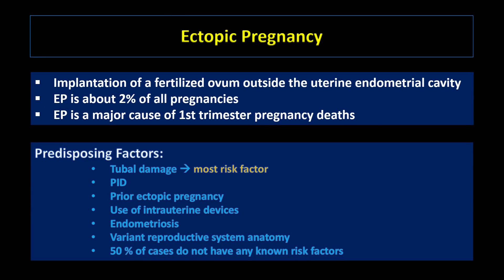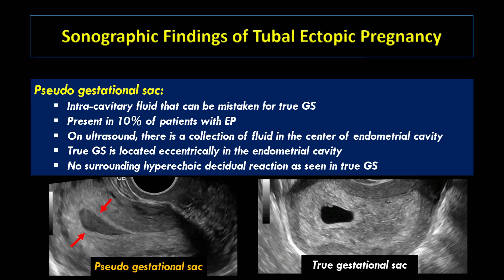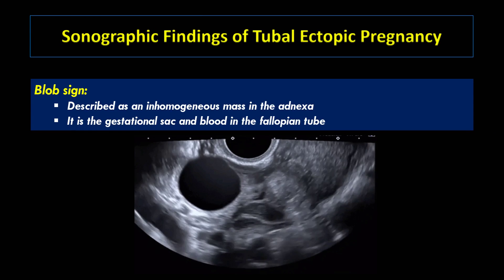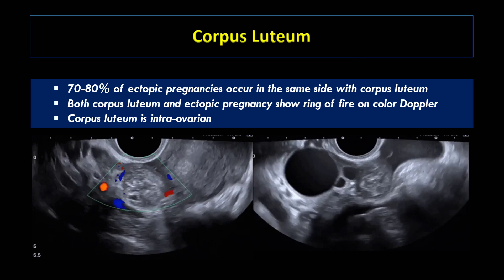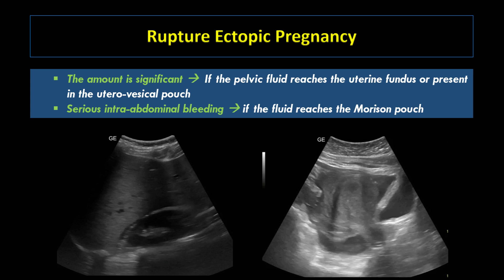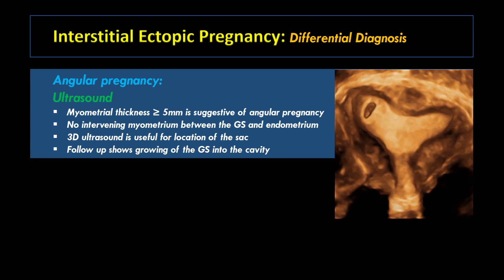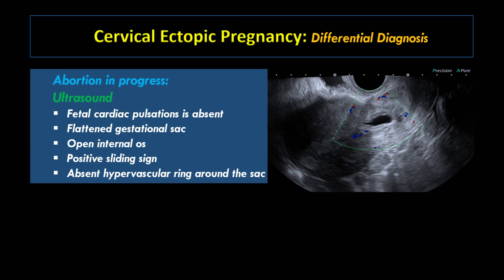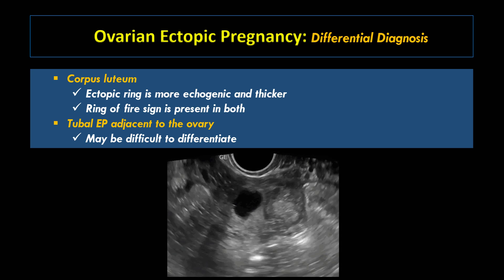Ultrasound of Ectopic Pregnancy Made Easy